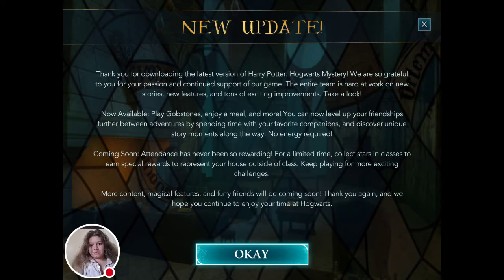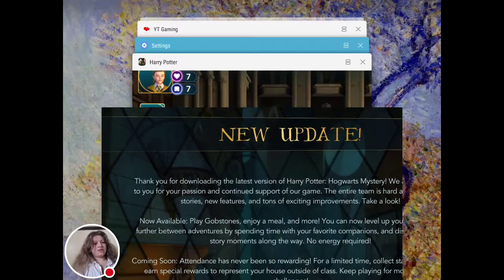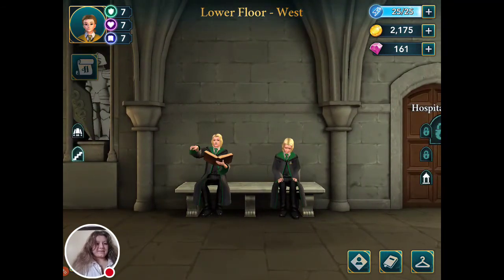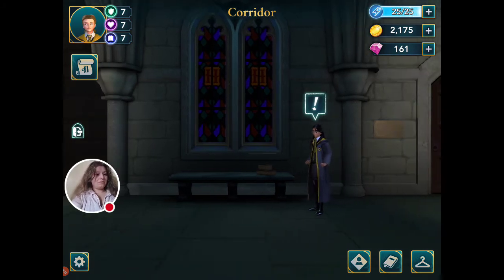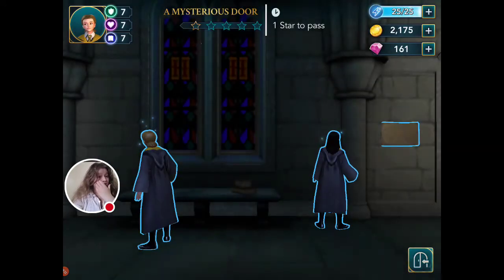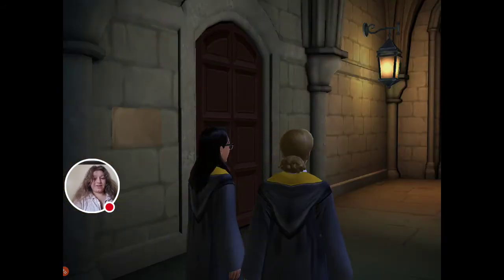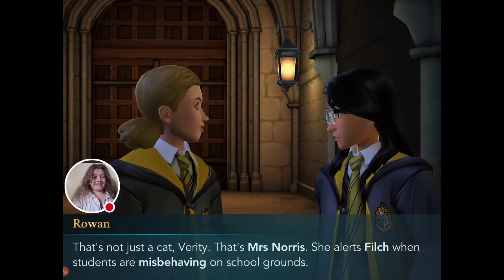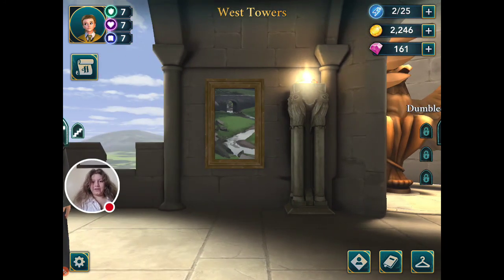Harry Potter: Hogwarts Mystery playthrough part 15 (Story: investigating the corridor)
Finally looks like I've fixed the screen size issue (by the good old method of uninstall - reinstall).
Anyway, on with the story after a brief look at the update info.